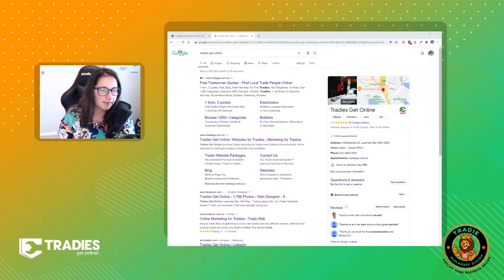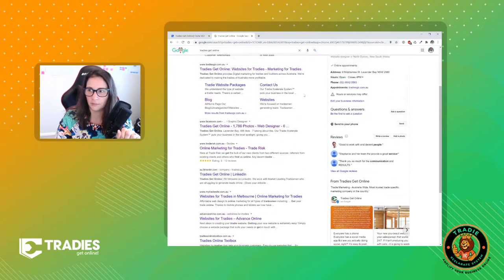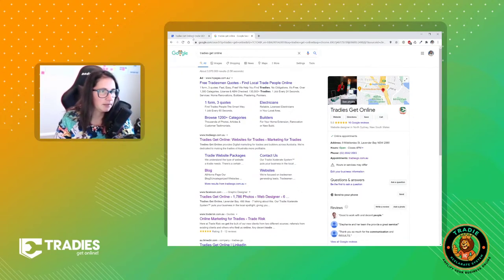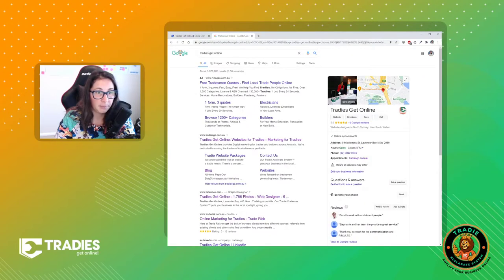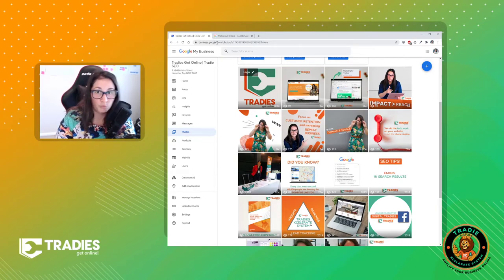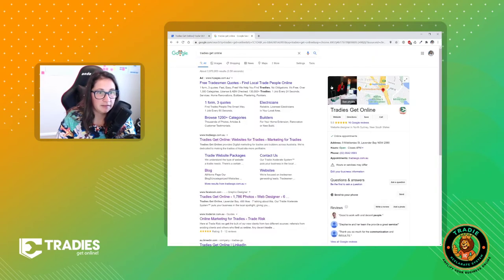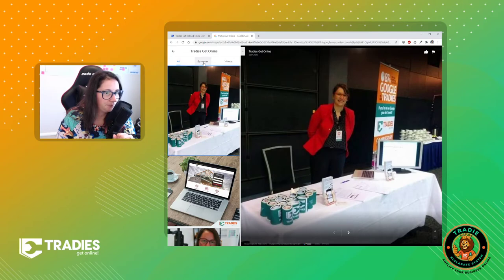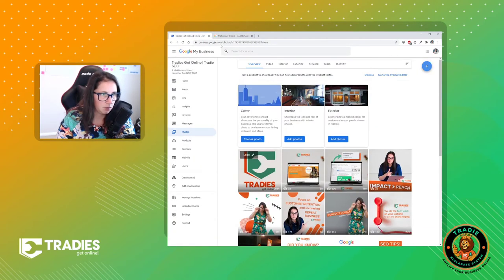Managing Google My Business Photos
Hey there! Here's a video I put together to show you how you can add photos to your Google My Business.